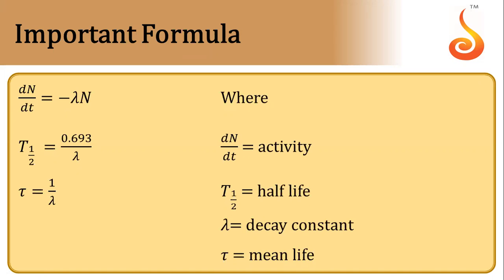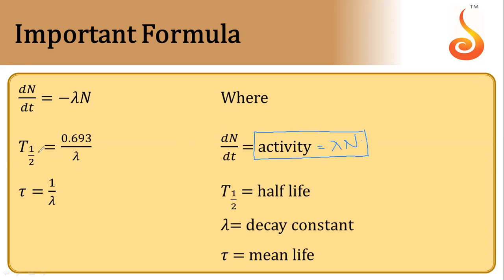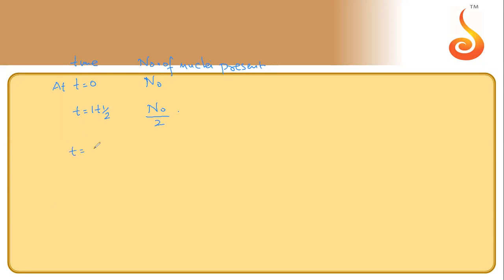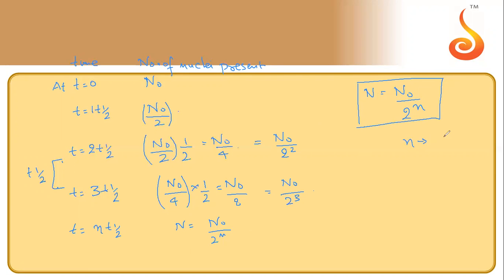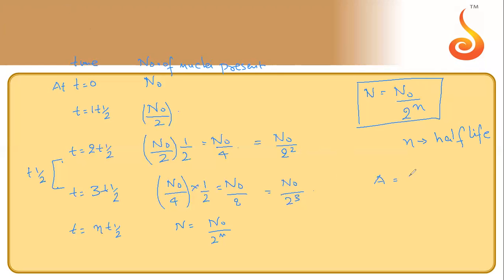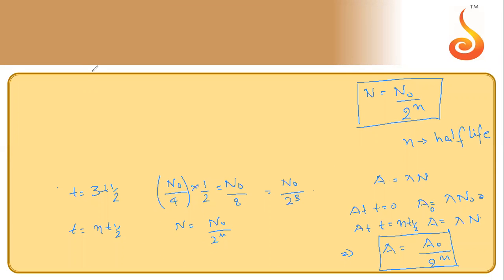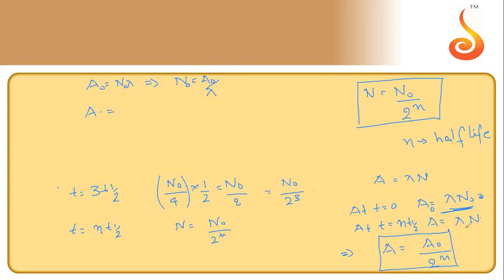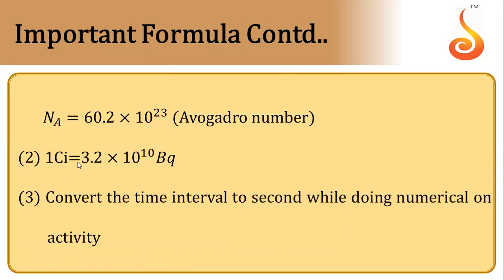PU 2 | NEET | Physics | Atoms and Nuclei | Lecture 13 | Slide 02 | Formulaes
Welcome to Concept Videos for NEET! This slide will explain Atoms and Nuclei. We will focus on Formulaes. We are sure you will have an effective learning experience.